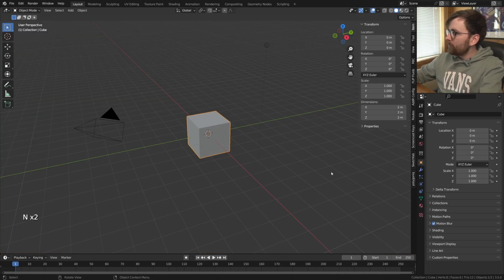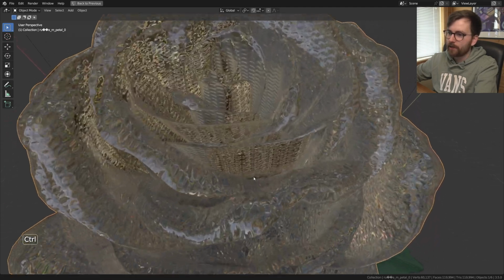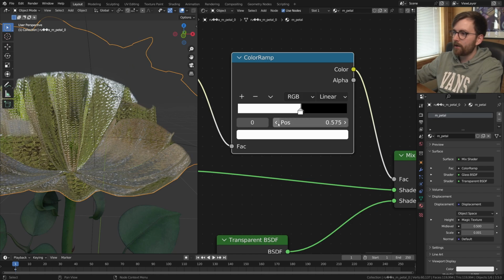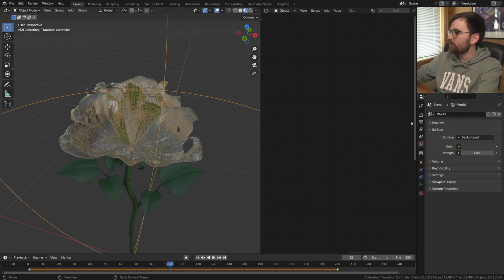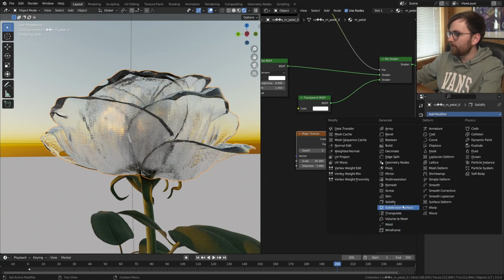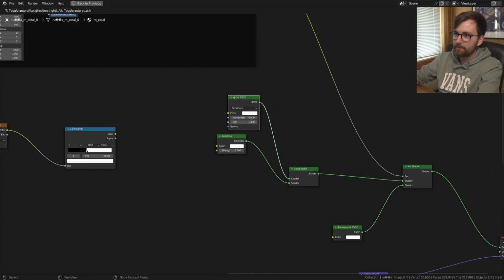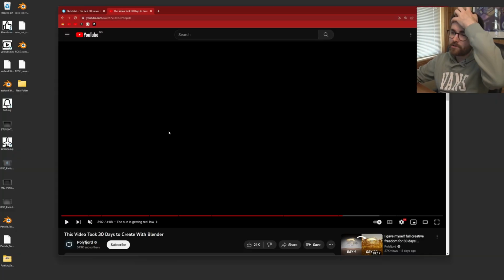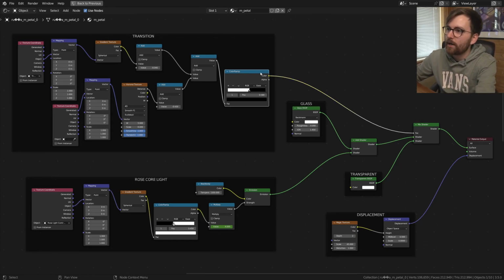Diving Deeper Into the Rose Transition Effect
A deeper dive into how to do the rose transition effect from my 30 day art film project. The effect is primarily done using shaders in cycles, and then controlling them using animated empty objects. You can watch the final result near the end in this video